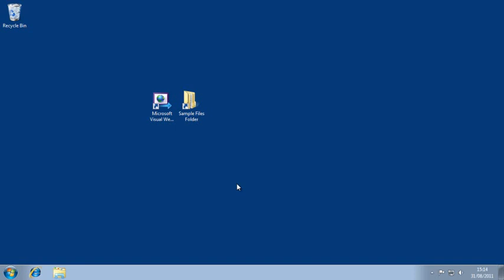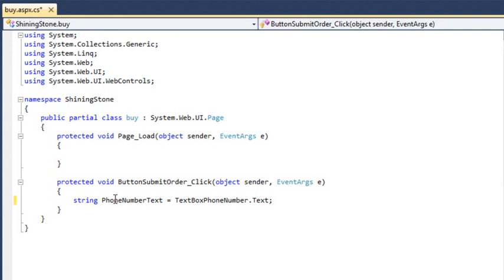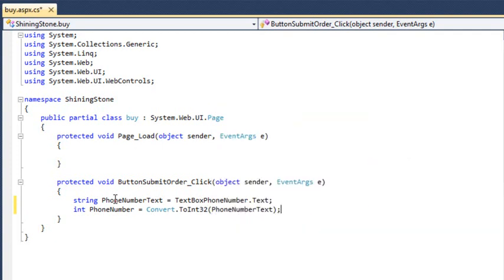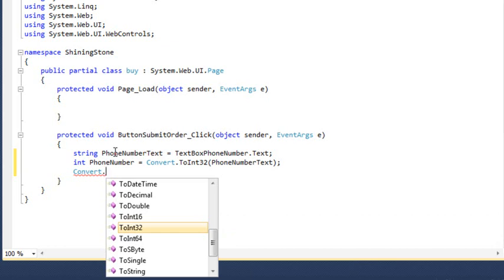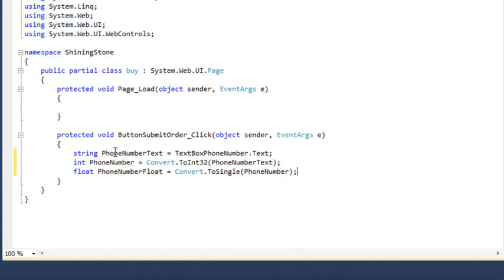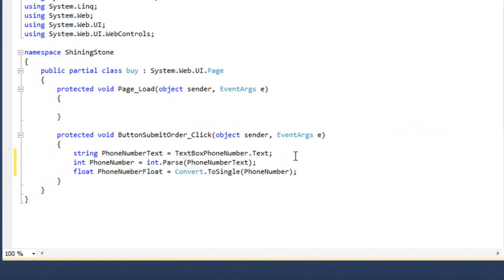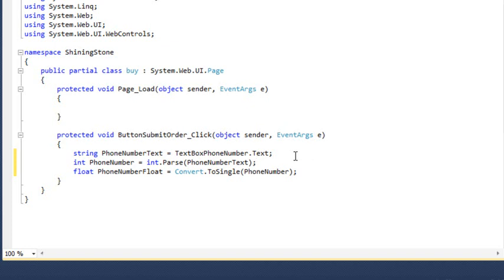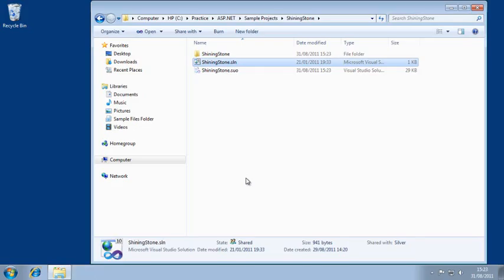ASP.NET 4.0 Essential Skills Lesson 5-8: Convert variables using Convert and Parse